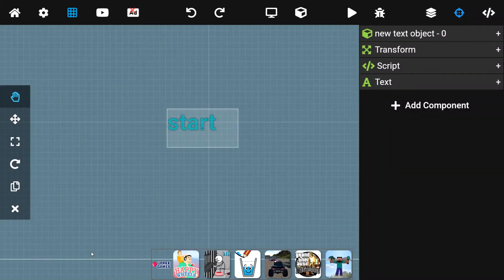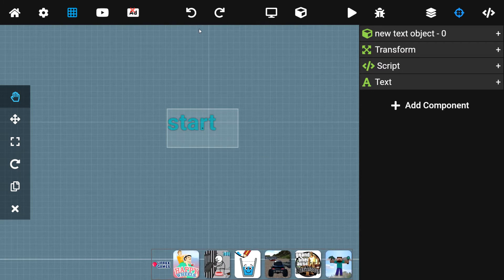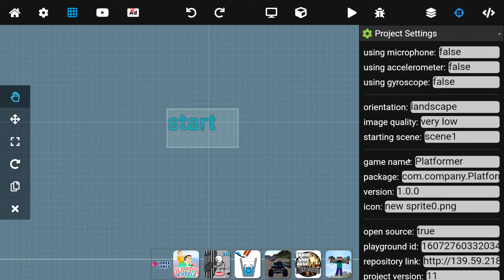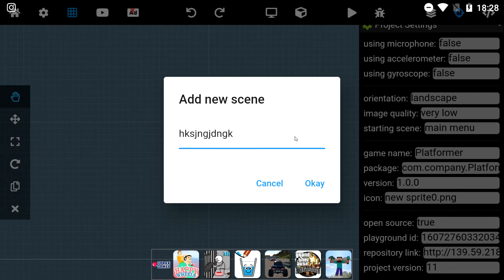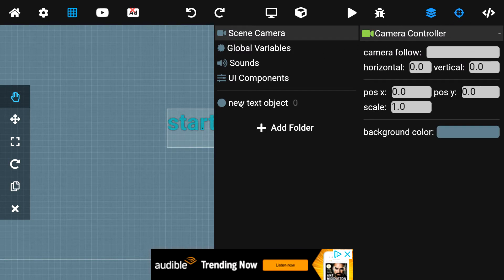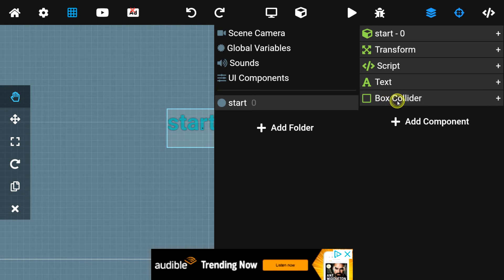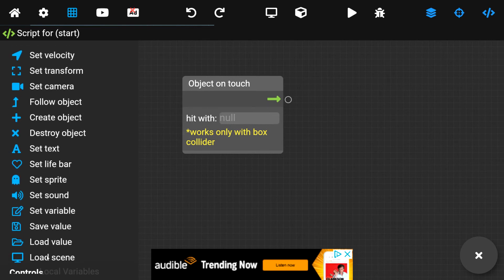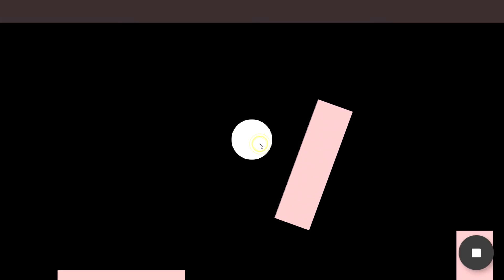how to change scenes in max 2D android game engine beginner tutorial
This video will show you how to change scenes with Max 2D on android.